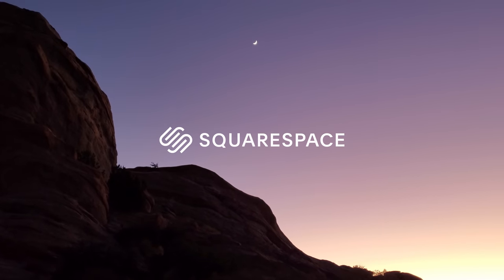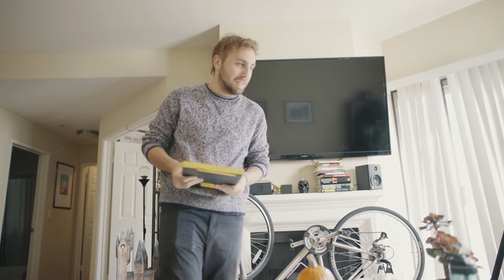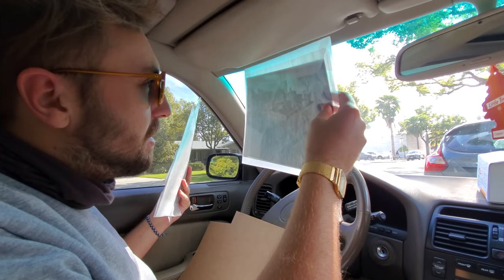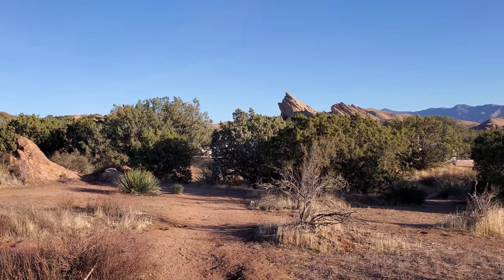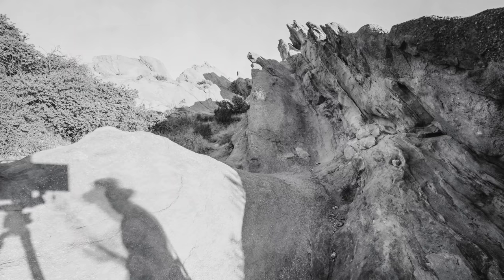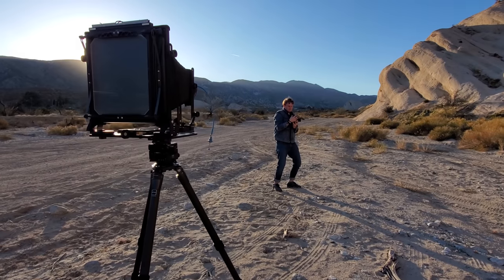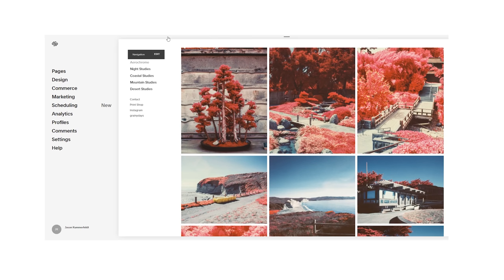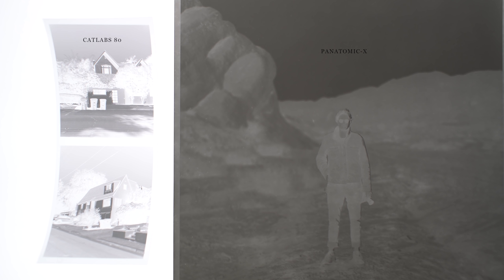Shooting 60-Year-Old Film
Jason uncovers an ancient cursed artifact in the form of sheet film.

Cameras: Gibellini ACN810

Instayams: @50_shades_of_jason